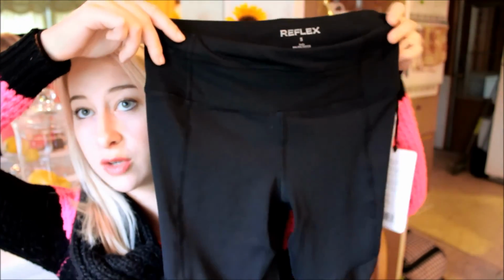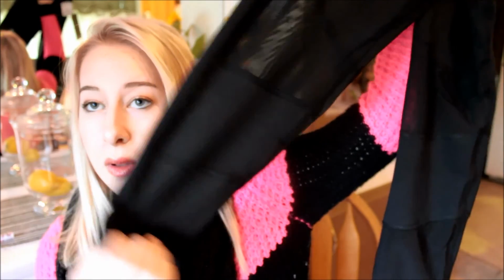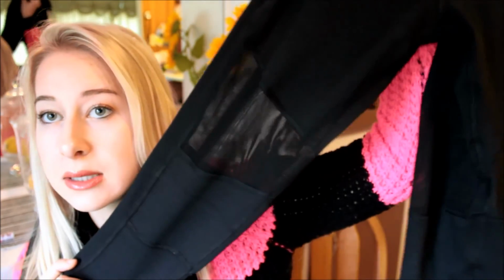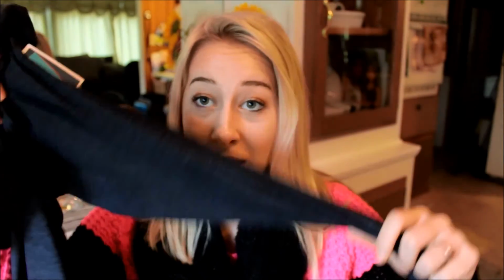Workout Haul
Hey guys!

I am excited for this haul! I hope you all enjoy it, and please like if you want me to start vlogging more!